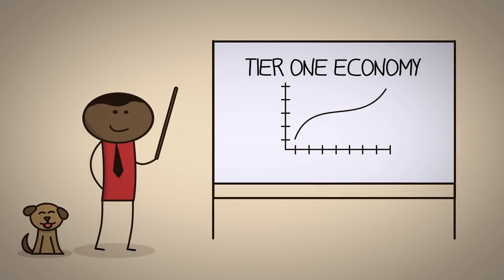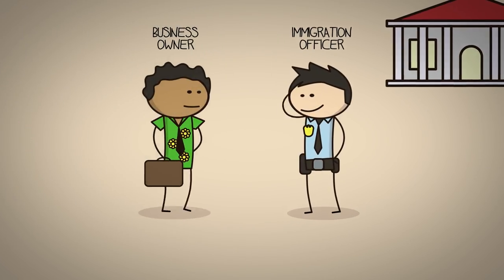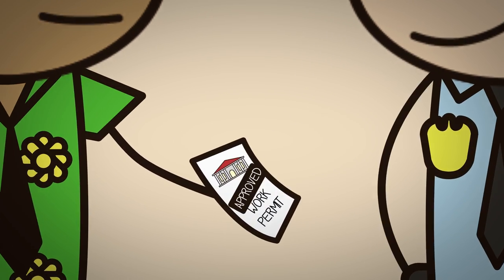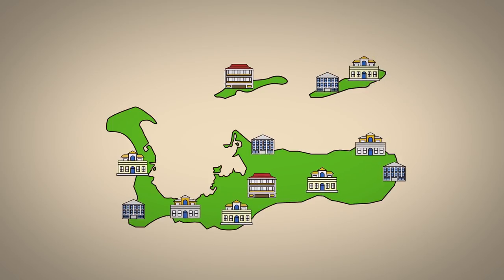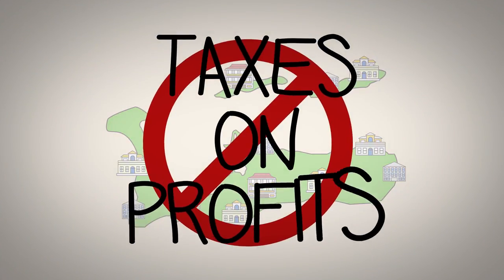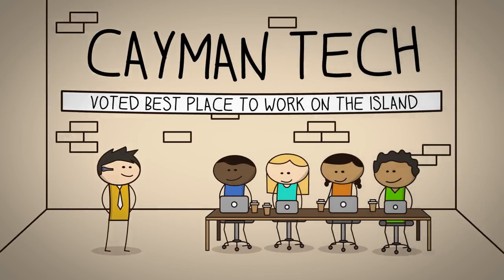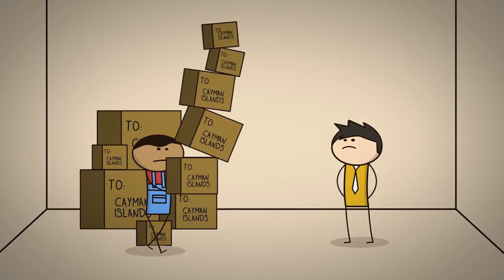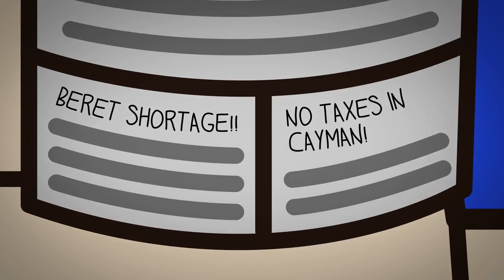Growth Matters | Episode 9: GROWING OUR INTERNATIONAL ECONOMY – Part 2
GROWTH MATTERS - A CAYMAN ISLANDS CHAMBER OF COMMERCE PUBLIC EDUCATION INITIATIVE

What is the Growth Matters Initiative?
A campaign led by the Chamber of Commerce to explain how our economy works and why growth is so important for our community.

Simply put, a thriving economy doesn’t just benefit business owners, it benefits everyone! Economic growth provides jobs and business opportunities for Caymanians, as well as government revenue for vital services like education and healthcare.

Our goal isn’t to make everyone rich. Our goal is a society in which everyone is safe, healthy and happy. That’s what enhancing our economic growth is really all about.

Let’s make it happen together!